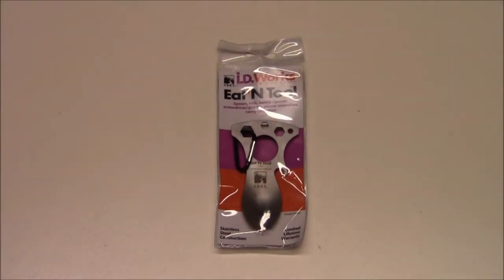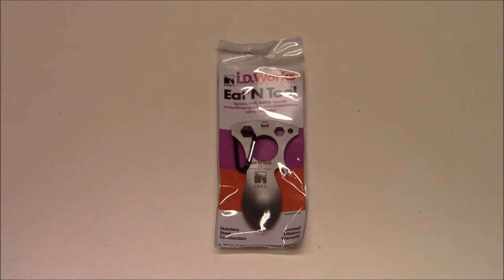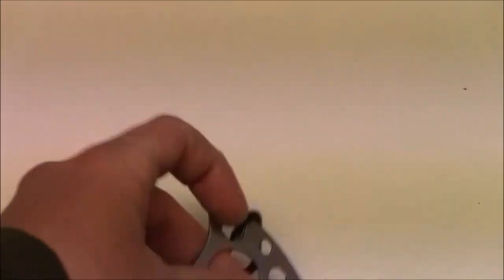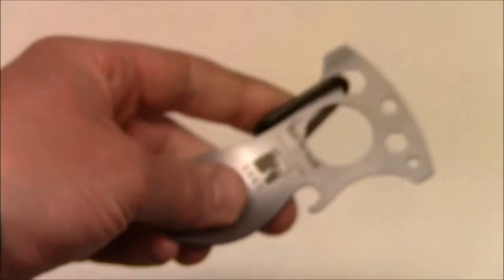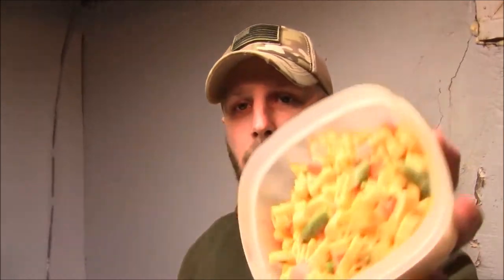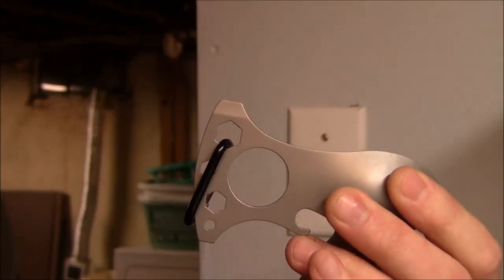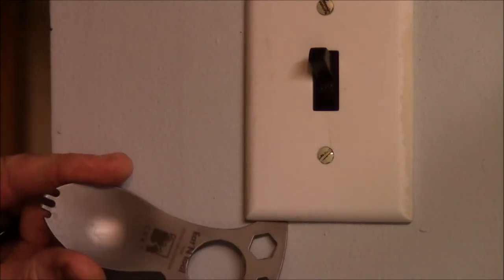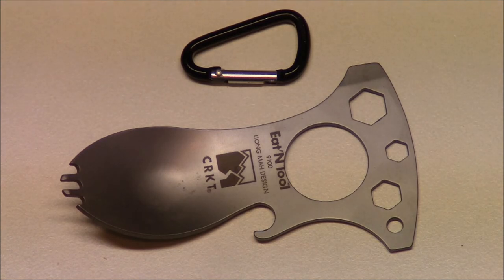CRKT Eat'N Tool: Chow Down Out in the Field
The CRKT Eat N Tool is light-weight and, honestly - pretty stinkin' cool.  It's got a bunch of tools built into it's 1.5 ounce frame.  For not a lot of cash and not a lot of weight, you get some good bang for your buck.  Check it out here at Combat Sport Supply:

BUDGET-FRIENDLY ITEMS I RECOMMEND:
1. The Mora Craftline Basic 5 11
2. Mylar Blankets
3. UCO Stormproof Matches
4. Light My Fire Fire Steel 2.0
5. Stanley Stainless Steel Cook Set

SOLID SURVIVAL KNIVES:
1. ESEE 6
2. Ontario Knife Company Rat 7
3. Benchmade Bushcrafter
4. TOPS Kukri
5. Mora Garberg

1.CRKT Squid
2. Benchmade Griptilian
3. Spyderco Tenacious
4. Ontario Knife Company Rat 2
5. CRKT Fossil

1. Streamlight Microstream
2. Olight S1R Baton 2
3. Thrunite T1
4. Thrunite TC15
5. Fenix PD35 TAC

1. Bahco Laplander Saw
2. Corona Folding Saw
3. Mechanix Gloves
4. Large Firesteel
5. Pocket Bellows

SOLID BAGS
1. Vertx EDC Commuter Sling Bag
2. Maxpedition Valence Tech Sling
3. Vanquest Mobius
4. Vanquest Envoy 13 Bag
5. Helikon-Tex Bail Out Bag

2. 10 Lies About Survival